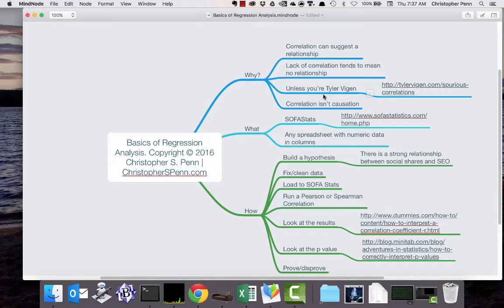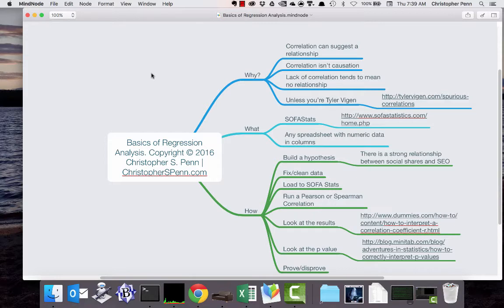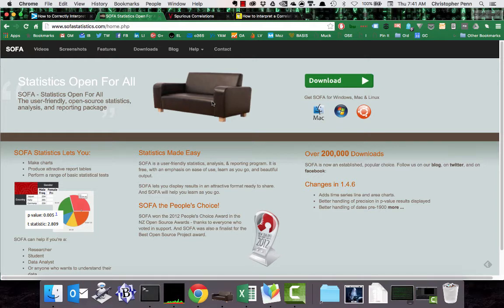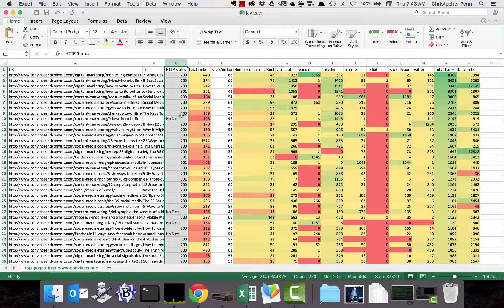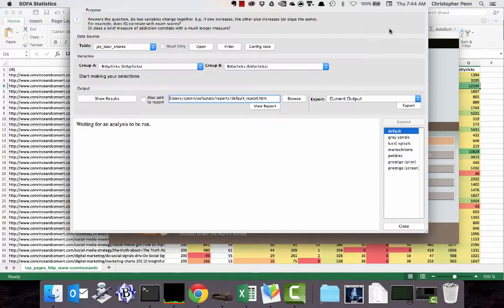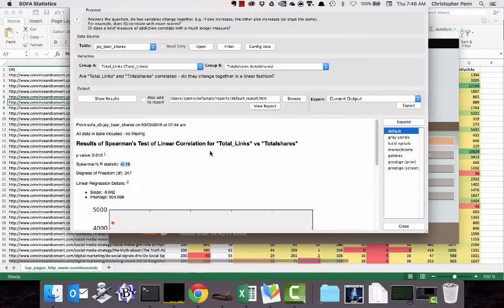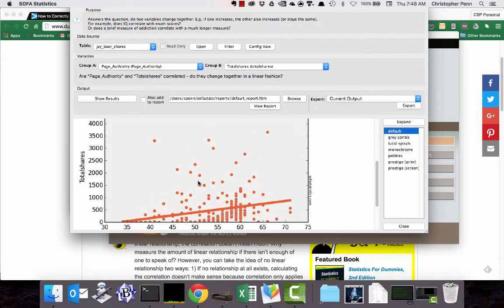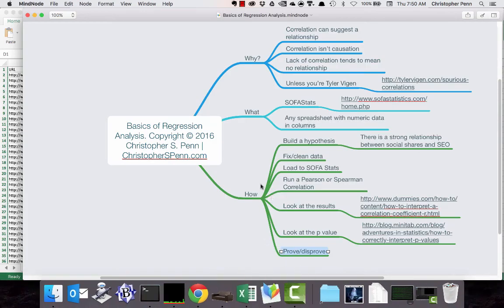Regression Analysis Basics for Marketers